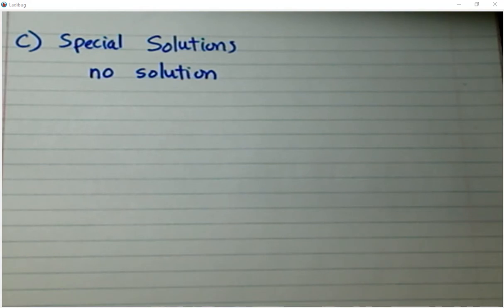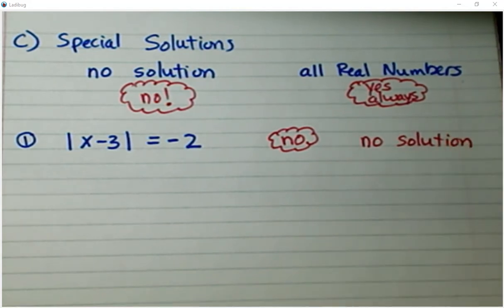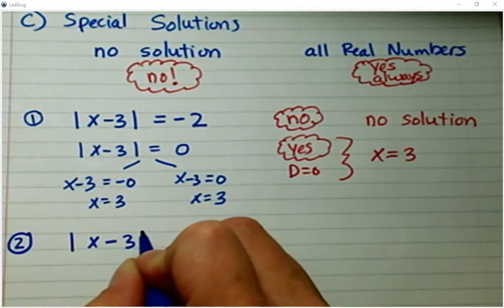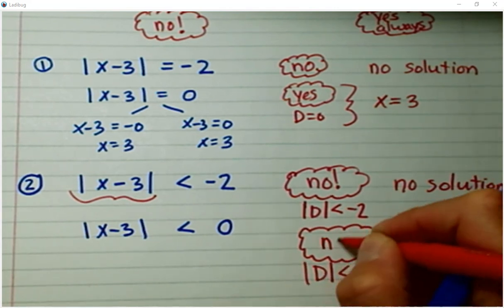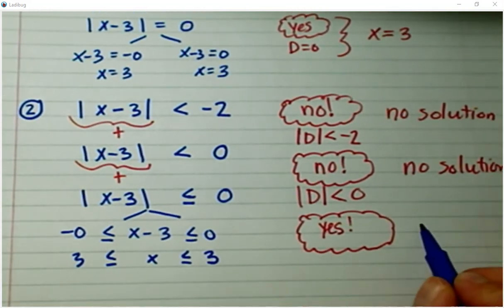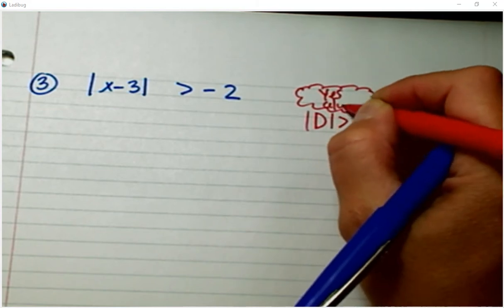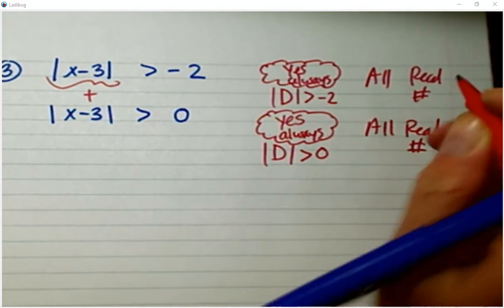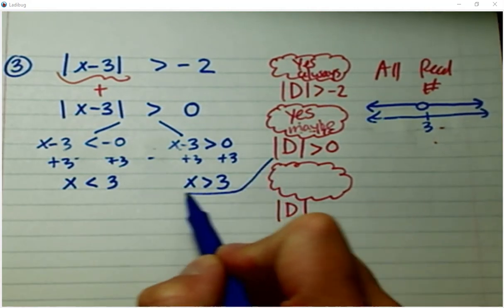2.4 Absolute Value Special Solutions